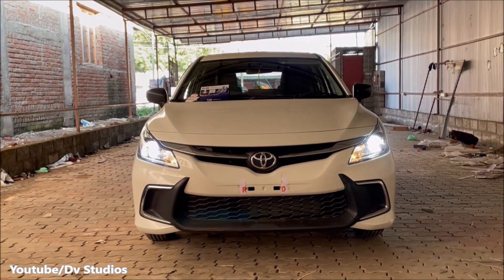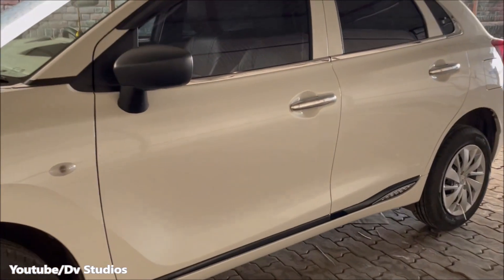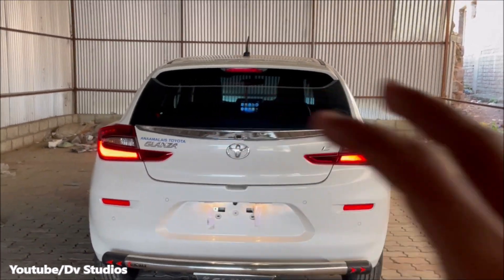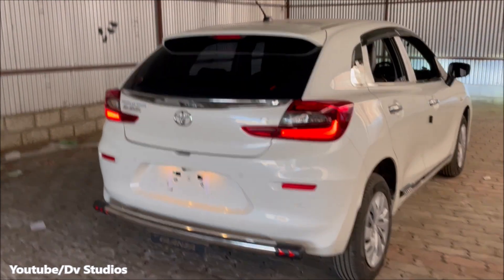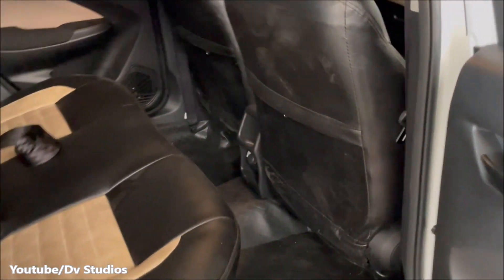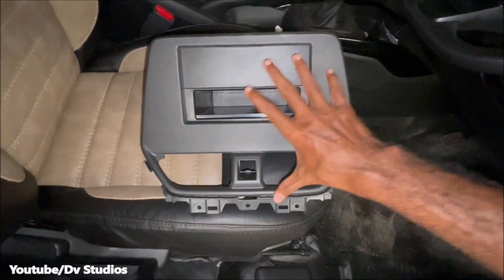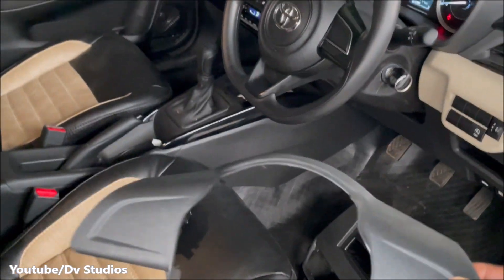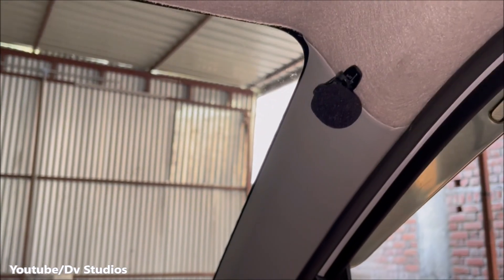Toyota Glanza Base Model To Top Model Modified